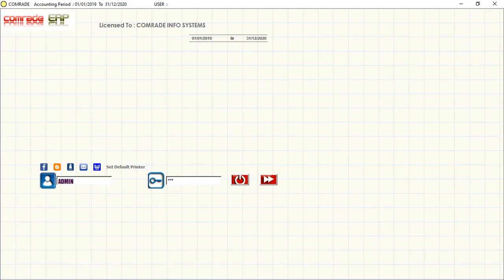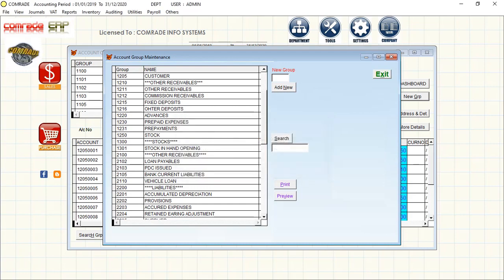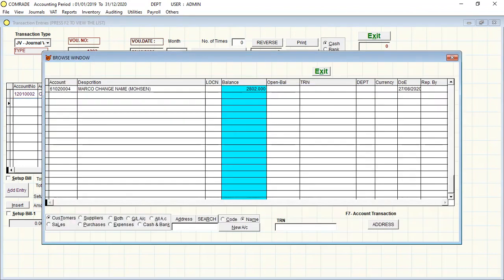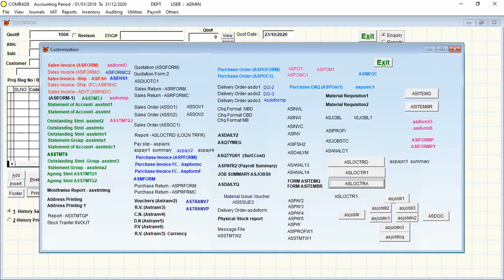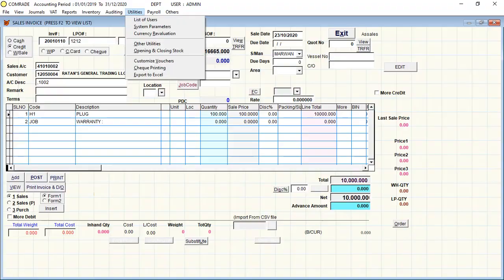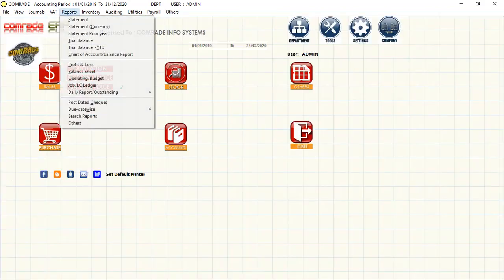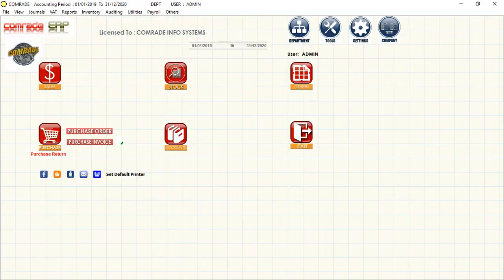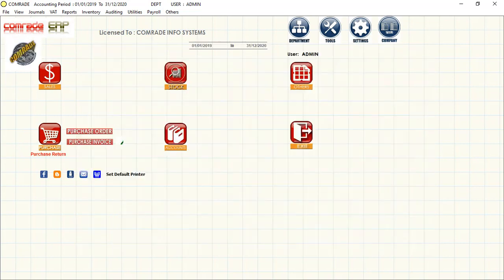COMRADE SOFTWARE PLUS